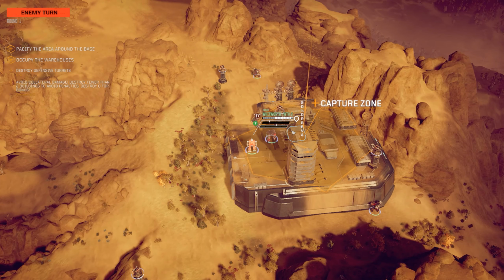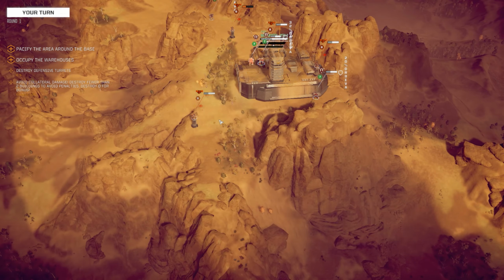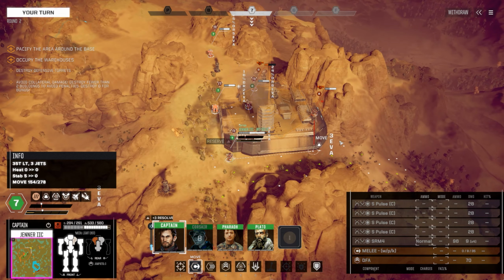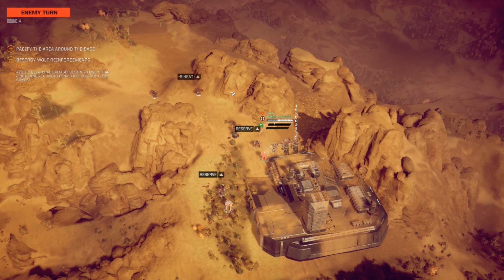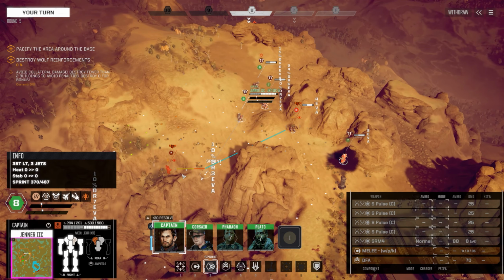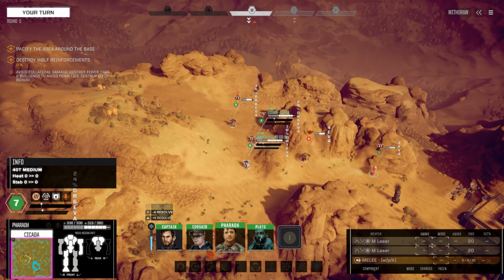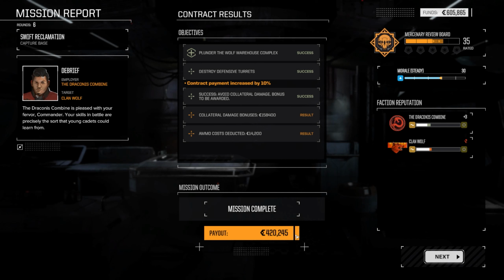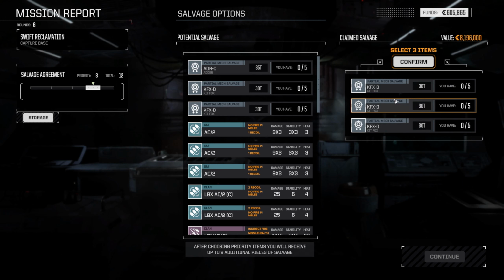Danger Close Insertion | Battletech Narrative Campaign | BTA3062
I wonder if better pay would make our dropship pilot less shit.